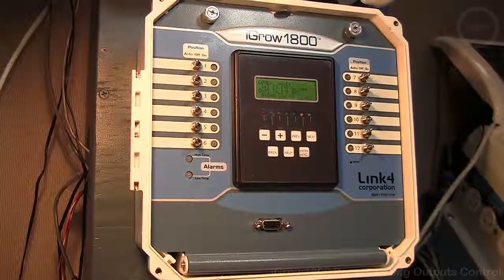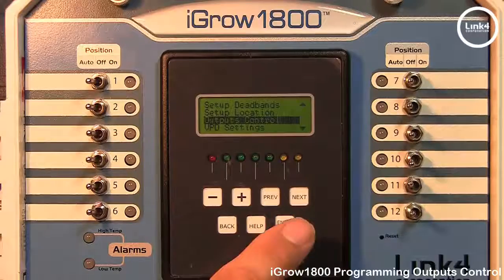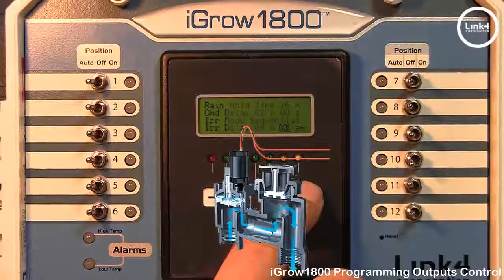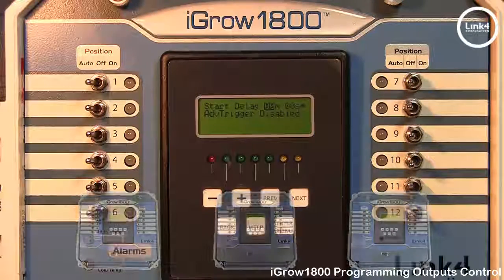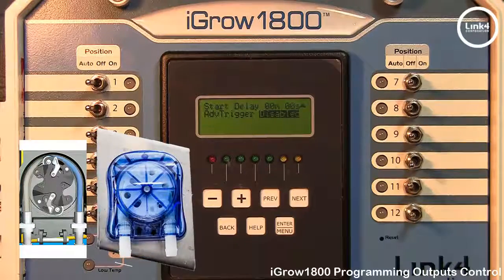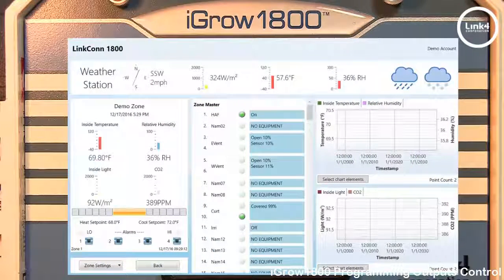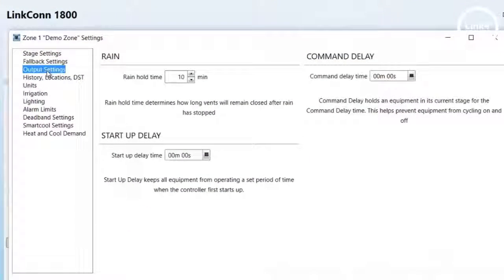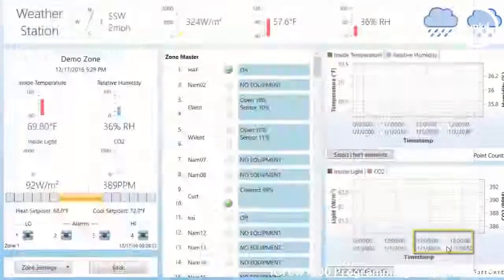Programming Outputs Control | iGrow 1800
In this video: programming outputs control.
Shown: the iGrow 1800, an older Link4 controller.

Link4 Corporation
We make growing easier.